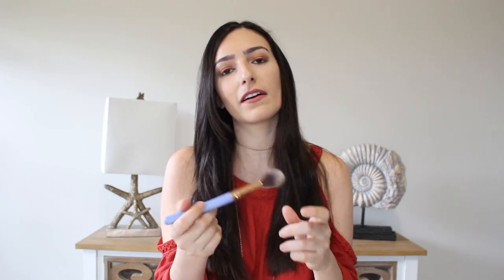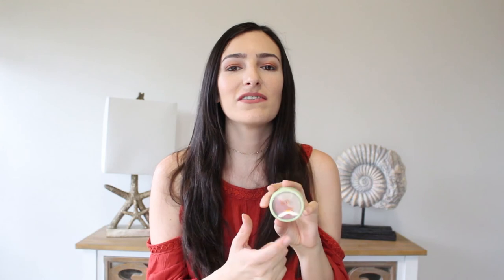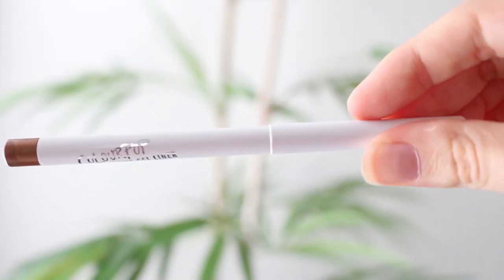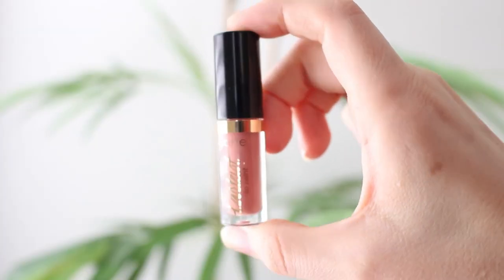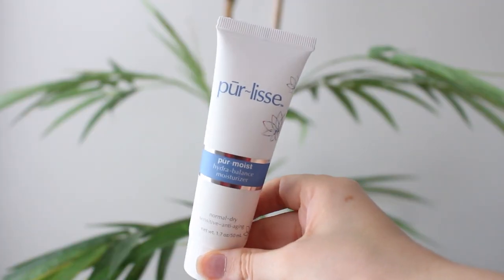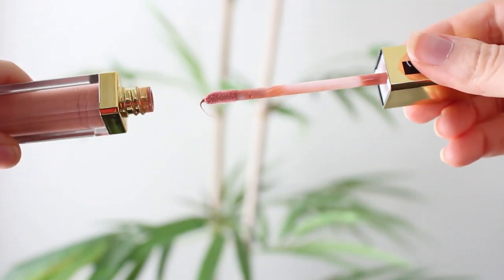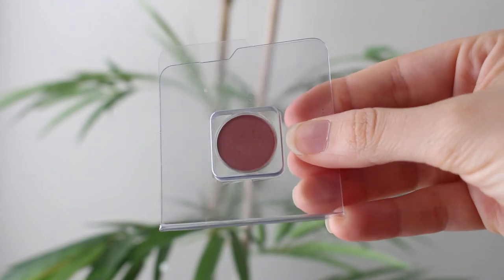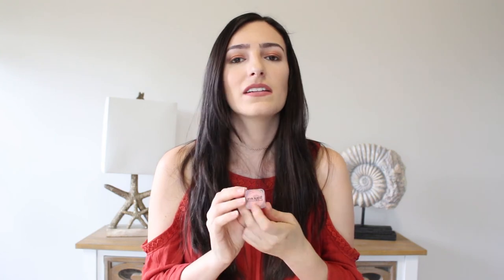ALL TIME Favorite Ipsy Makeup and Beauty Products // Coral Cole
Helloooo :)  **WATCH IN HD**
After my disappointing Ipsy products video I posted last week, I felt the need to make up for my rant by making a video about my FAVORITE Ipsy products. I love Ipsy and I think it is an amazing service and a great way to try new makeup and beauty products. Of course some become favorites and some are disappointing, but at least you get to explore ;)

Products I mentioned:
Luxie Beauty Luxie Rose Gold Blush Brush 514
Pixi by Petra Beauty Blush Duo in Rose Gold
Tarte tarteist™ quick dry matte lip paint in rosé
Gerard Cosmetics Color Your Smile Lighted Lip Gloss in Nude